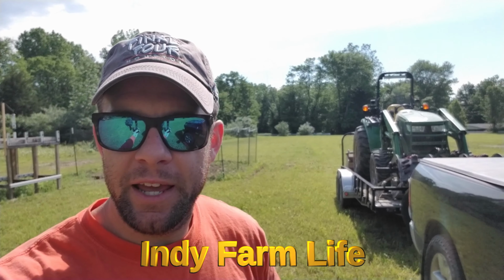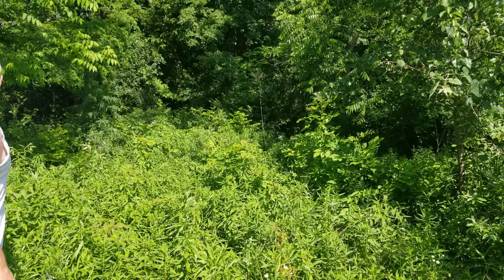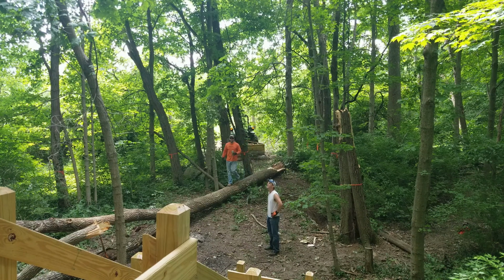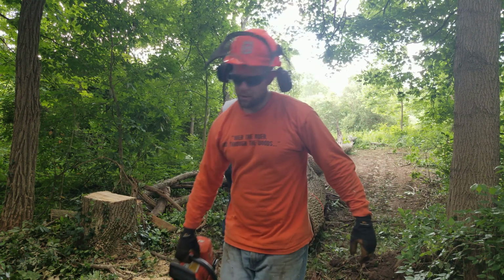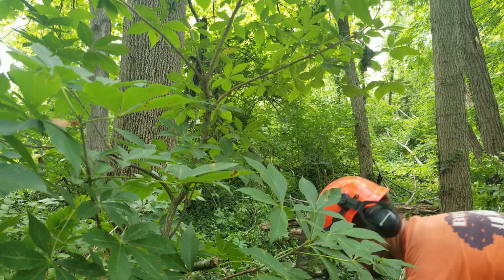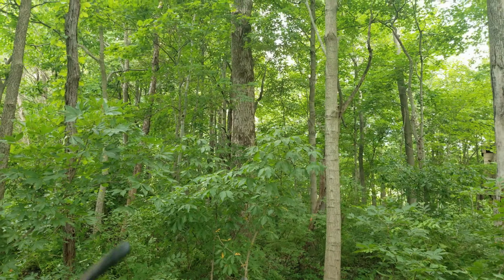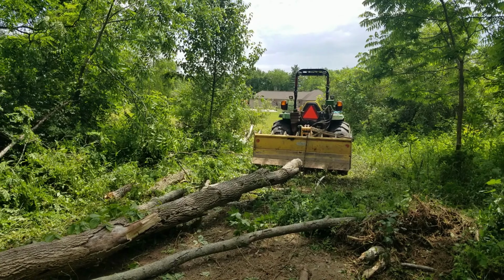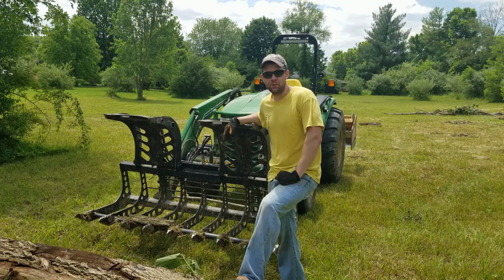Cleaning Up Dead Ash Trees - Husqvarna 390XP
I take the John Deere 4052R to my brother's place to help him clean up a downed ash tree.  While there, we use the Husqvarna 390XP to cut down several other big dead ash trees. The Emerald Ash Borer has done a number on ash trees in the state!  Enjoy!